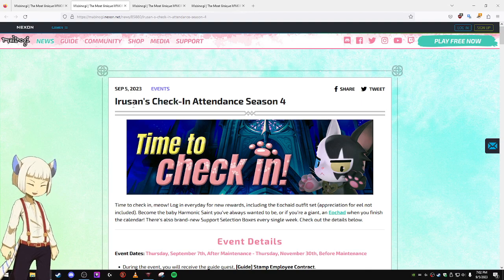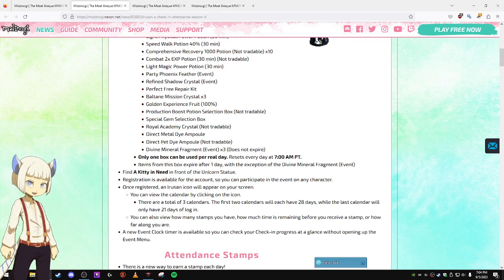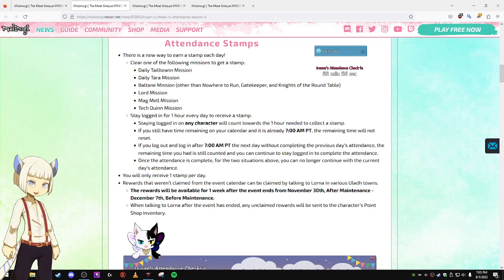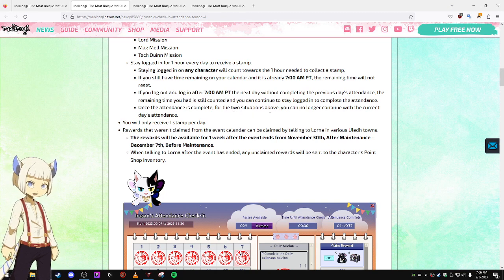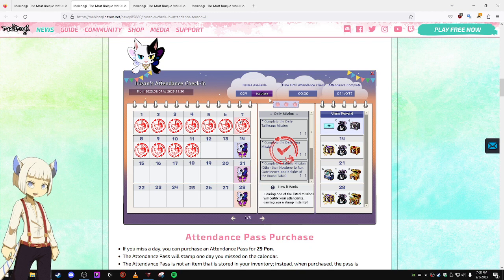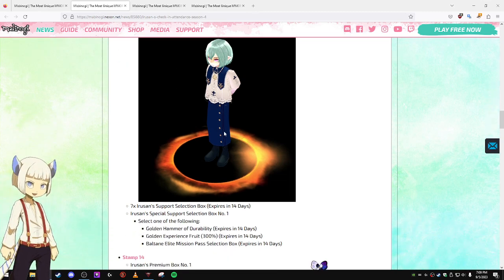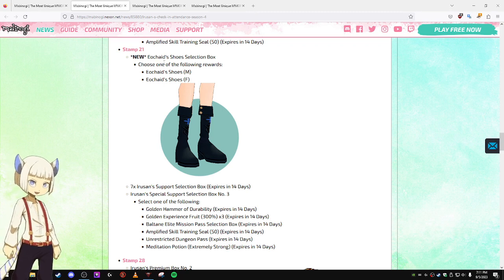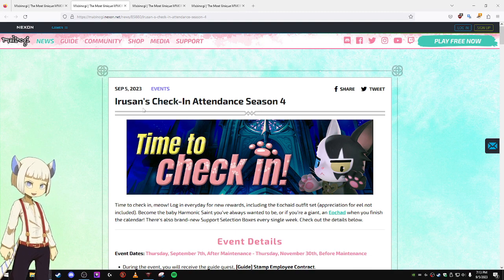Mabinogi - Irusan's Check-In Attendance Season 4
The Irusan's Check-In Attendance Season 4 is starting on Thursday September 7th 2023. Let's take a look at this event and some of the rewards we can get from it.

Music: NPC Piaras from Mabinogi and is owned by Nexon and Hanstone